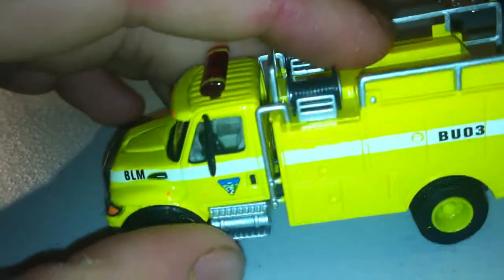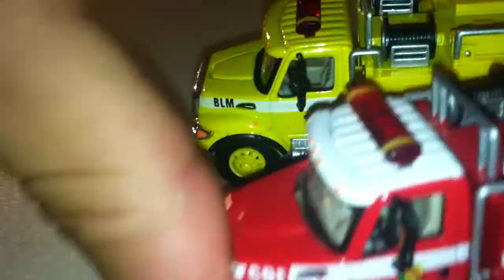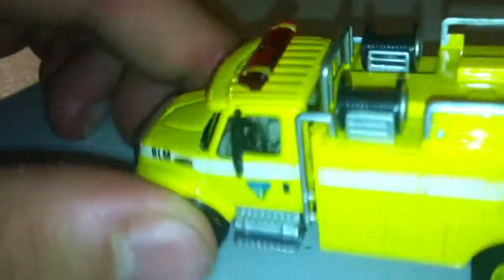Boley BLM 1/87th "HO" Scale Model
this Is a 1/87th "HO" scale of a BLM brush truck made by Boley.